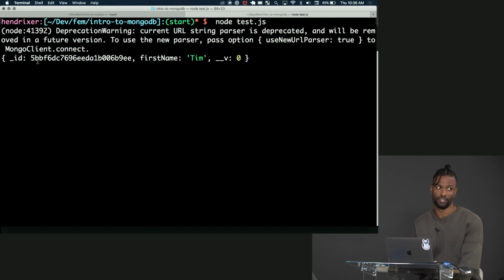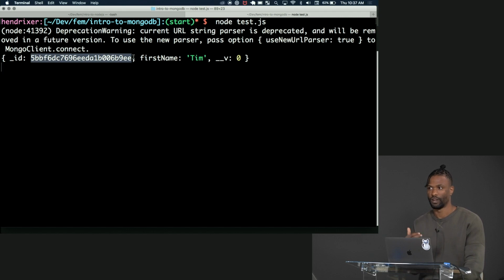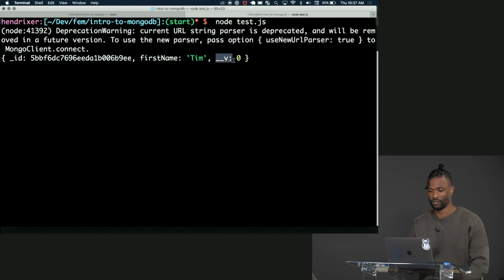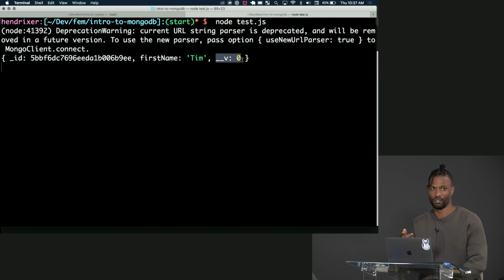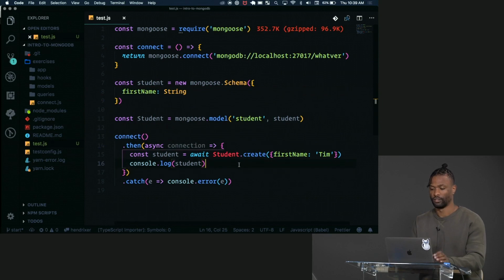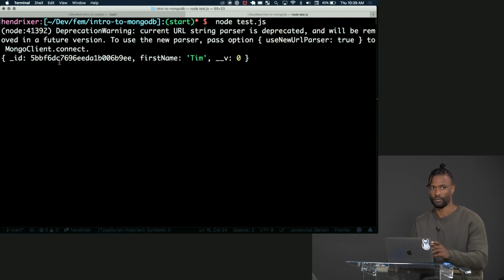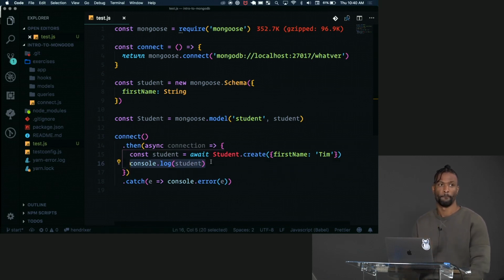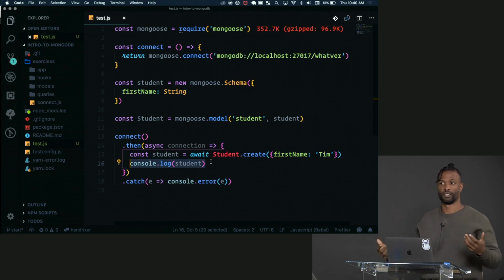7 Deconstructing the Mongoose Document | Introduction to MongoDB | frontend masters